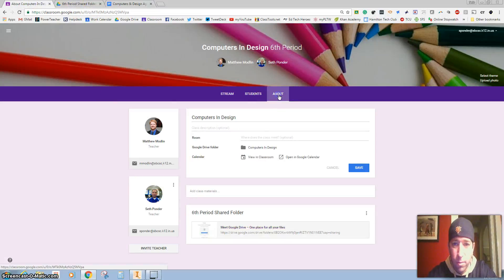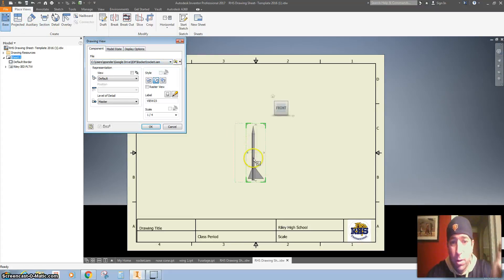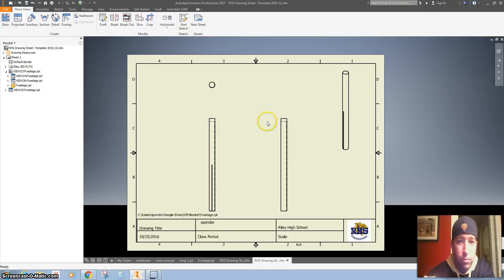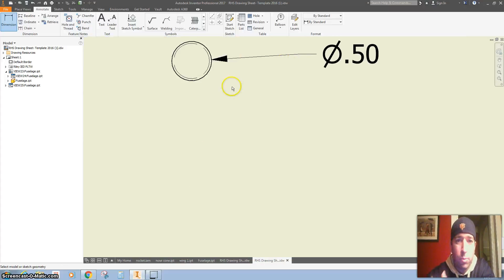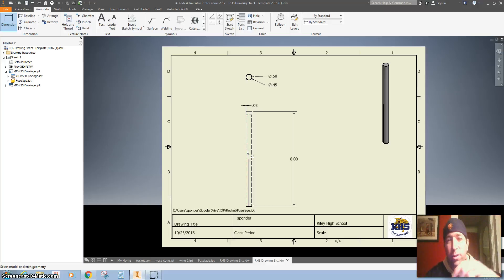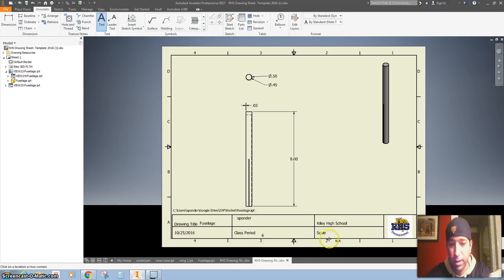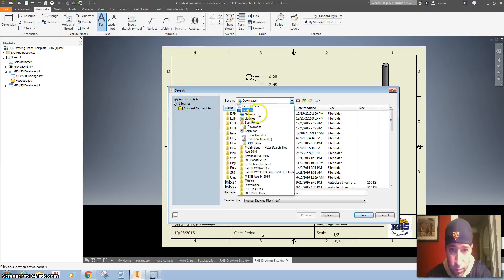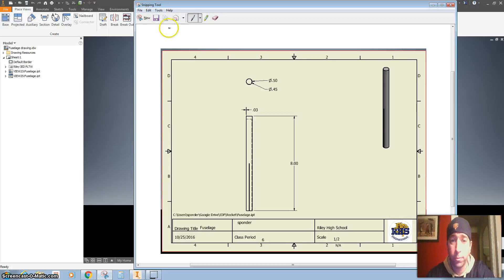Fuselage Drawing on Inventor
This video will show you how to make a multiview drawing for a rocket fuselage. We are making paper rockets in my class.